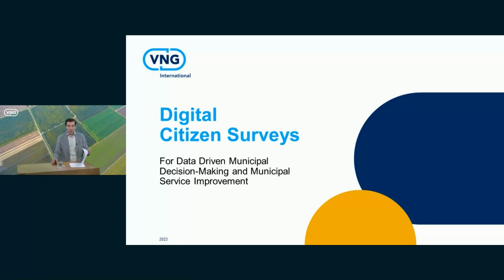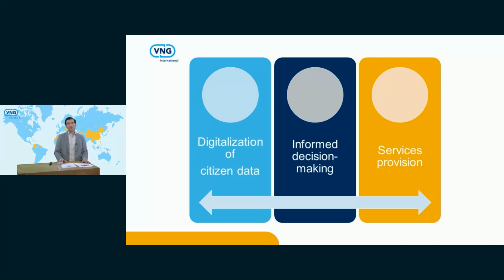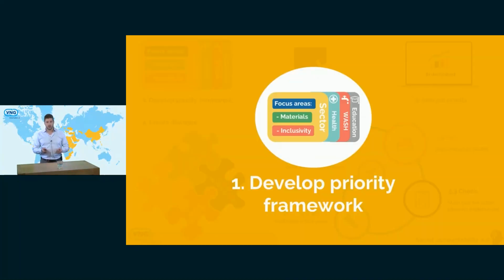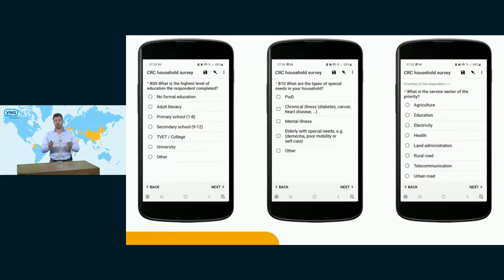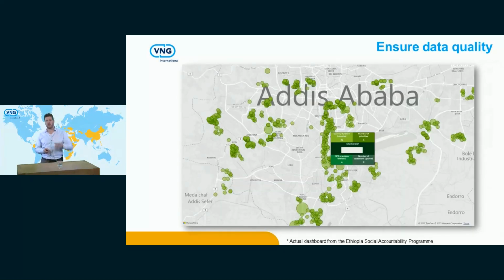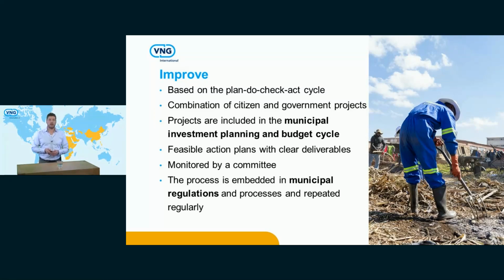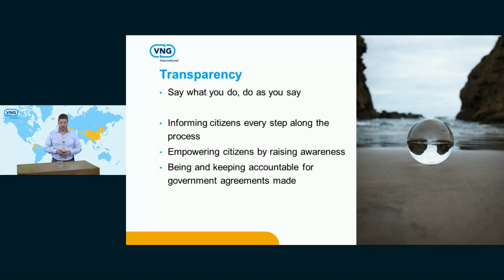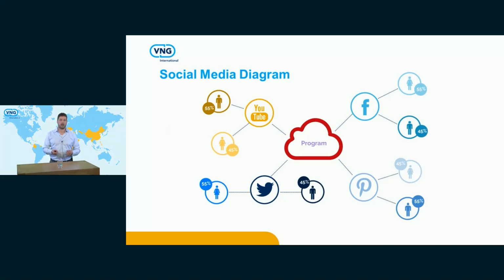Digital citizen surveys for data driven decision-making and municipal service improvement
VNG International believes that if local governments have data on citizens perceptions and priorities, then better decisions will be made, better services will be provided and the municipal objectives can be reached better.
Where local governments are searching for feedback on the services they provide, questionnaires are used to research citizens’ needs and opinions. For many years VNG International is using successfully all kinds of citizen scorecard methodologies to facilitate dialogues and innovation on service solutions.
The Webinar, intended for VNG International HQ and local office colleagues and experts, local government staff and politicians and financers of local government digital development programmes. took place on Monday 6 March 2023

During the Webinar we presented how the data collection process and results presentation can be digitalized, and further contains.
• An introduction to VNG International and digital data management by Karim Boussak, region manager East- and Southern Africa.
• A presentation on digital citizen surveys and tooling by Niels Reimink, associate expert of VNG International.
• A reflection on how citizen surveys took place in the MASAR programme in Lebanon and Iraq by Judith Geerling, region manager Europe, Asia and Latin-America.
• A reflection on the potential of the tooling in our programmes, by Irene Oostveen, Senior Business Developer of VNG International.